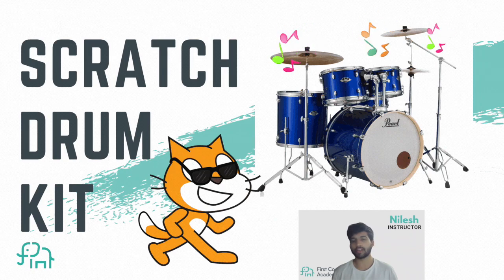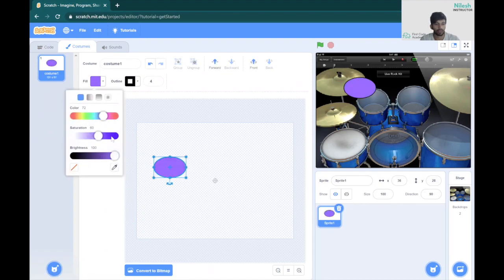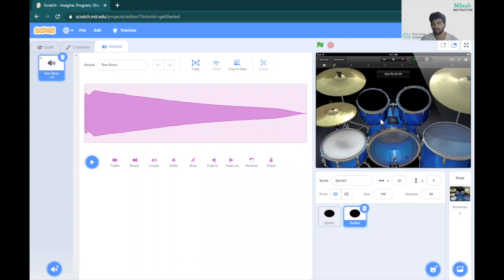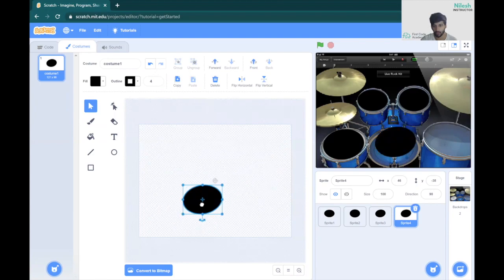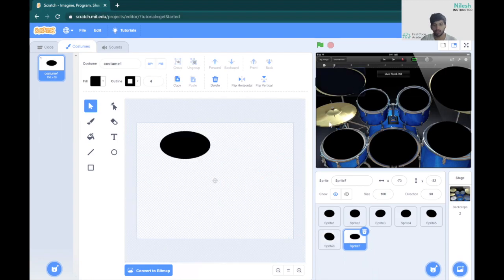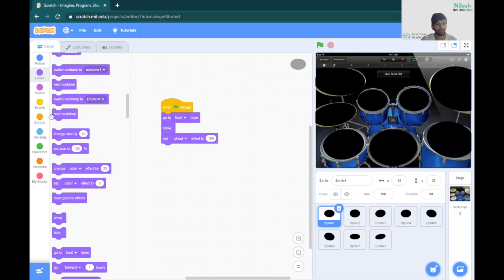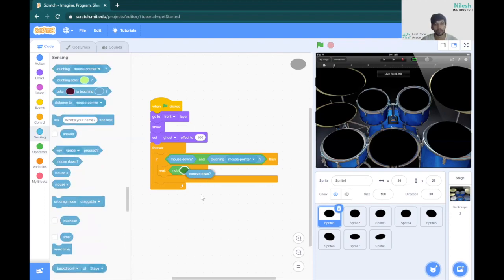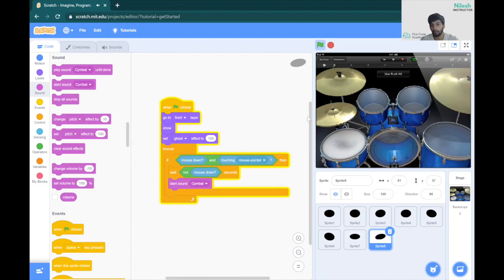Build a Interactive Drum Kit on Scratch | Beginner Scratch Tutorial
This is a beginner-friendly, 13 minute Scratch tutorial on how to make an Interactive Drum Kit

Follow along with this fun Scratch interactive tutorial aimed at beginners.This step-by-step tutorial guides you to build a drum kit, with each drum making a sound when the player clicks on them. From this tutorial, you will learn how to add in a hit-box and use sensing code blocks to make an interactive . Hit-boxes in video games are invisible spaces that are used to detect when something gets hit.

Learn to code with our top-notch instructors at First Code Academy. This tutorial is designed by our world-class instructors at First Code Academy for beginners to learn Scratch Programming. Scratch is a beginner-friendly programming language developed by the Massachusetts Institute of Technology (MIT) and it is suitable for young kids, as it is a block-based programming language that allows for drag and drop and is easy to code.
Useful links:
Hi everyone!